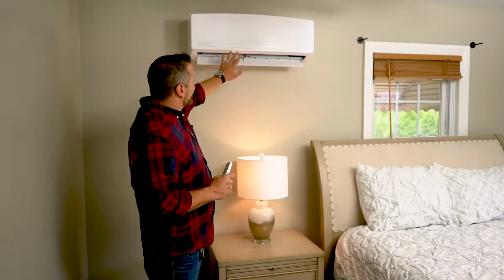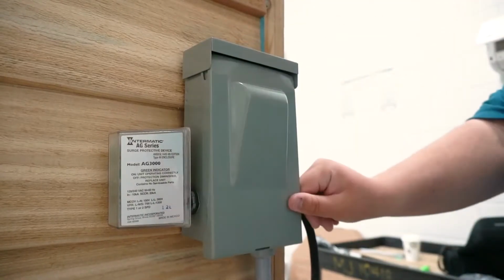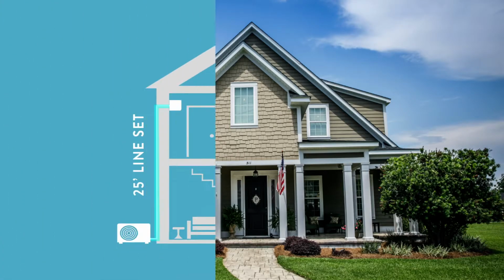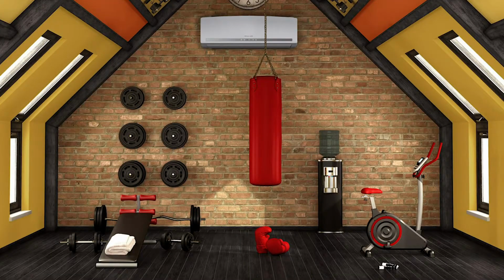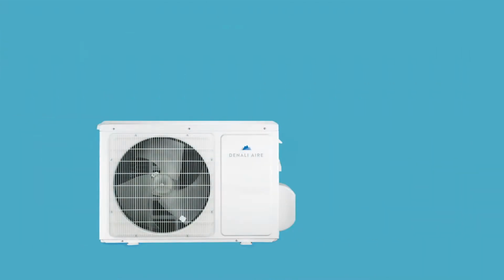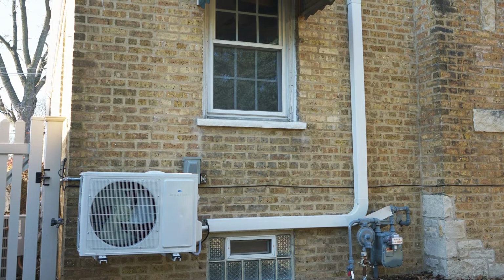What is a Denali Aire Mini Split?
Zoned heating and cooling is easier than ever with a Denali Aire Mini-Split. Installation is as easy as 1-2-3!